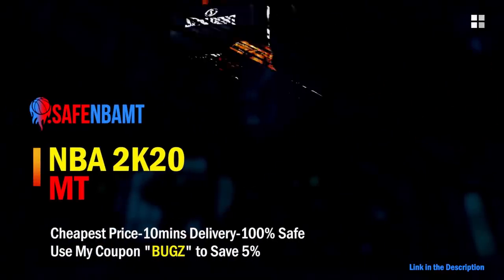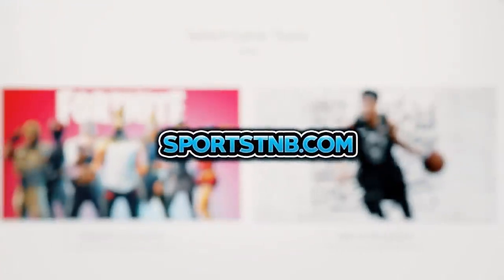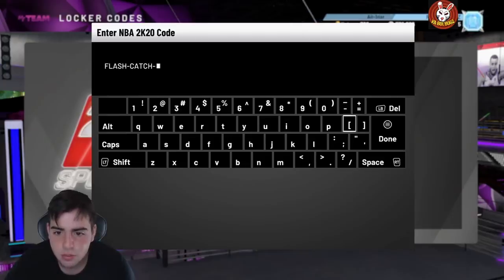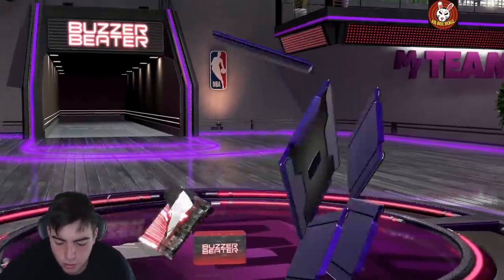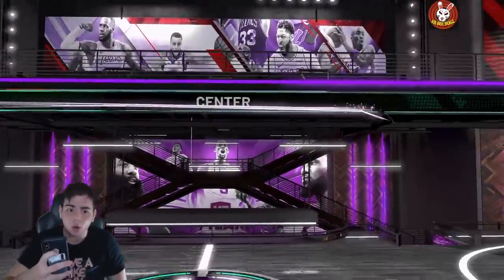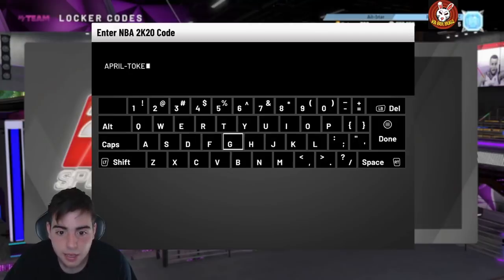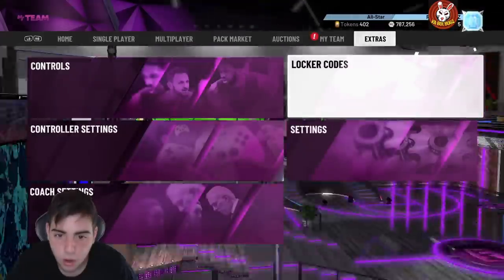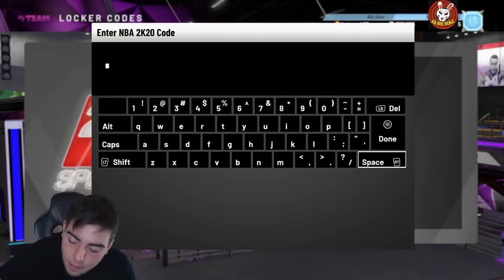3 INSANE NEW LOCKER CODES! I PULLED A FREE GALAXY OPAL! DO THIS RIGHT NOW! | NBA 2K20 MY TEAM